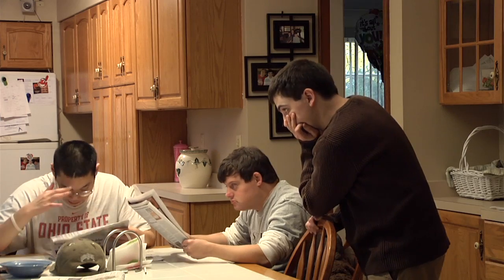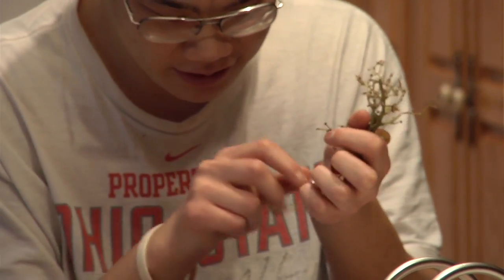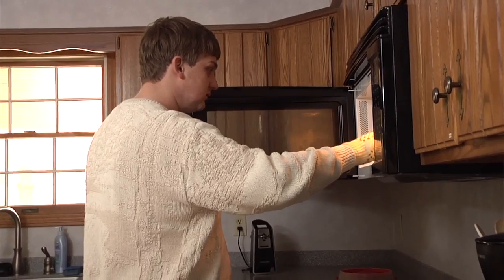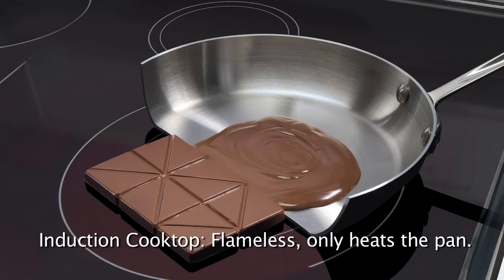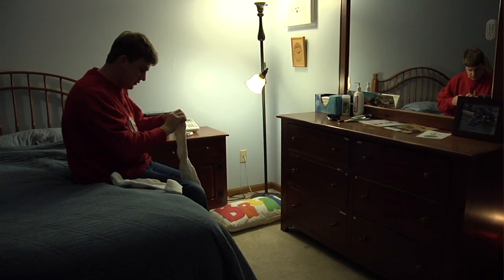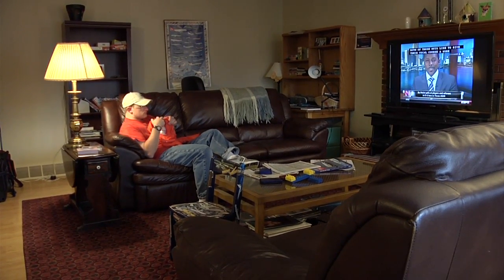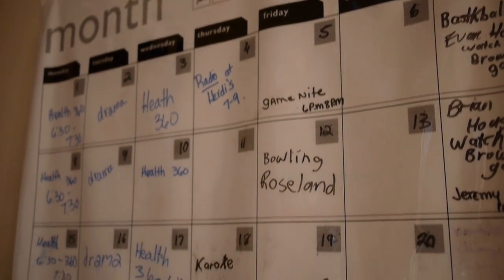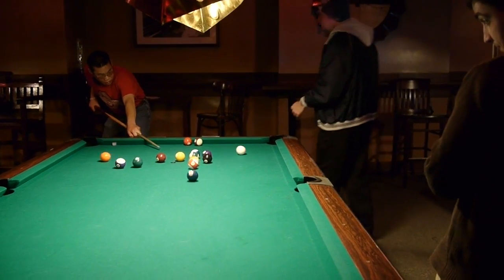IILP - Your House, Your Way: Independence Through Technology